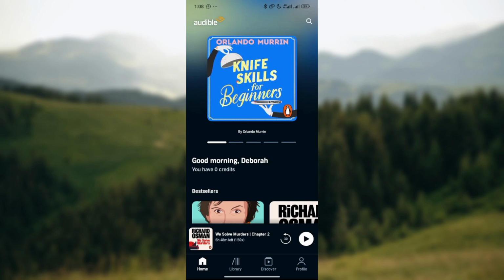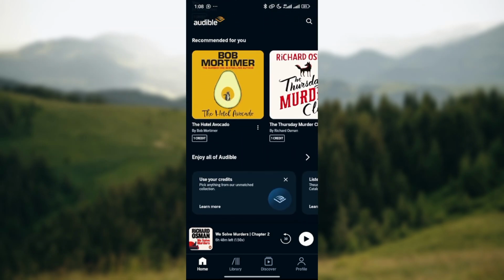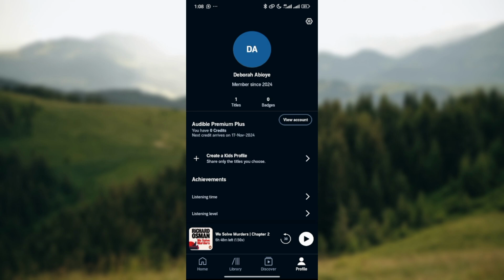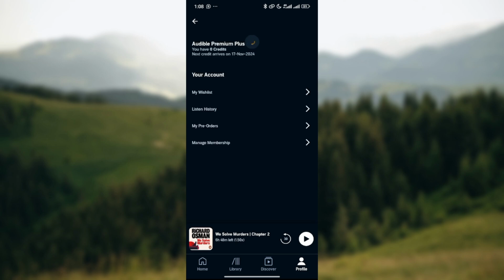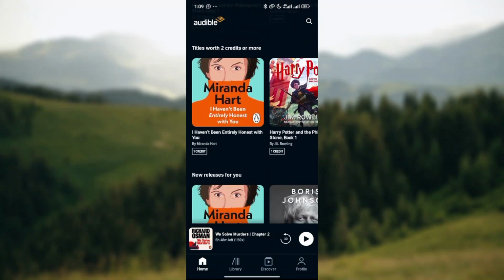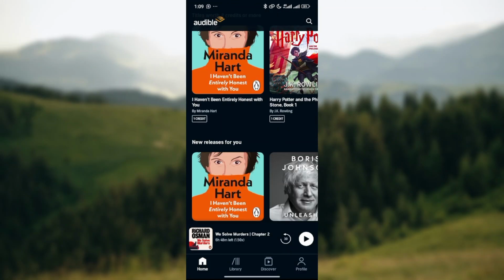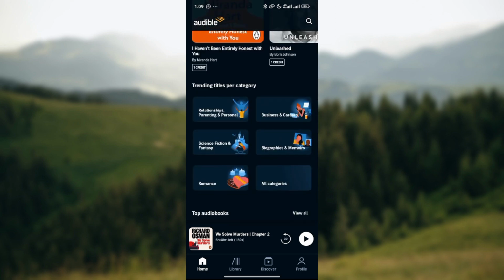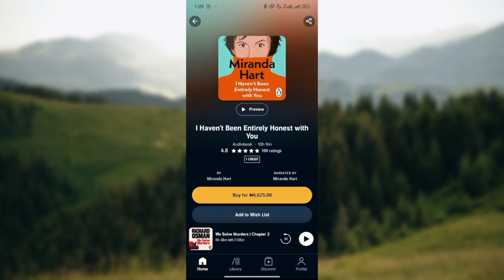How to Access and Use Audible Originals (Easiest Way)​​​​​​​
In this video I will show you How to Access and Use Audible Originals. It would be good if you watch the video until the end so that you don't miss important steps.